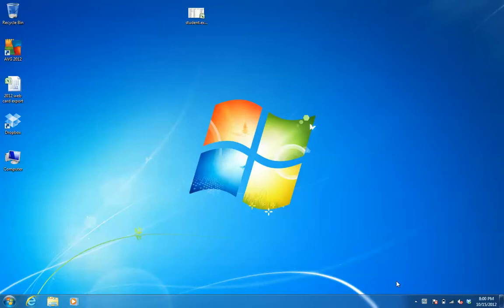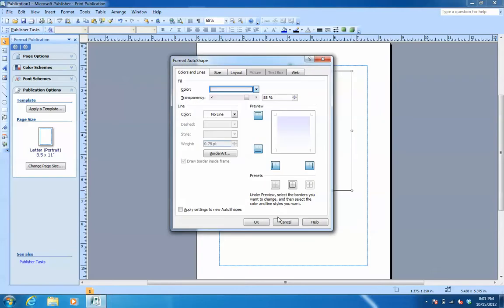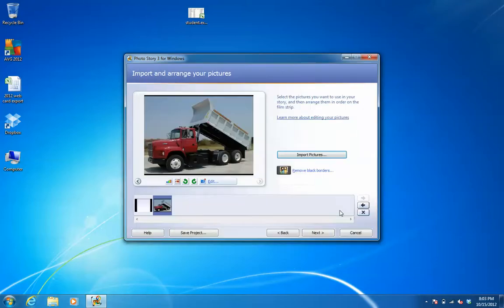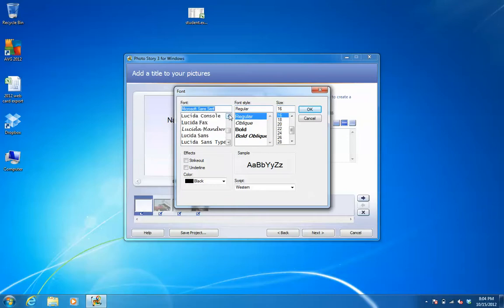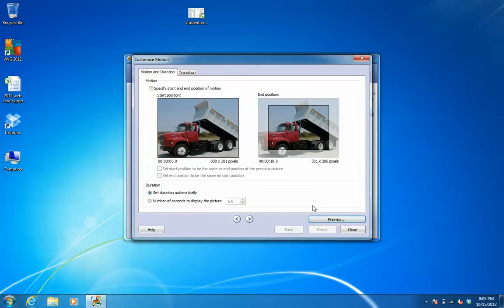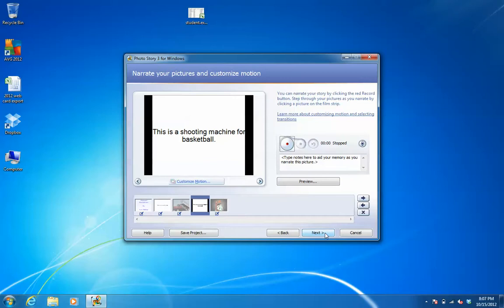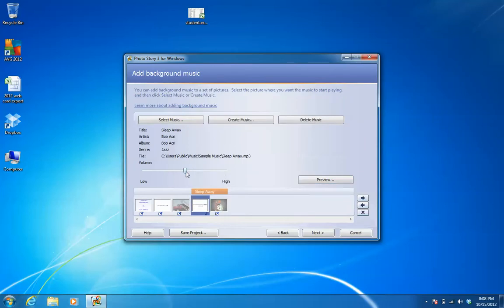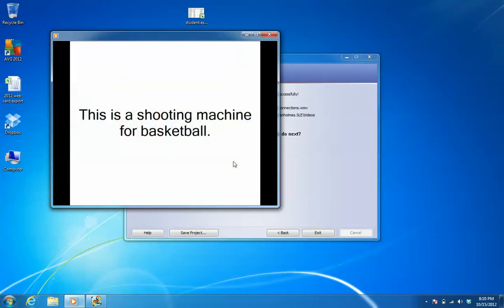Creating a PhotoStory